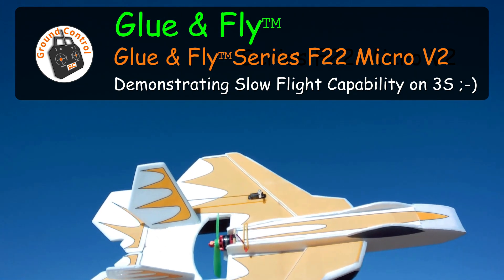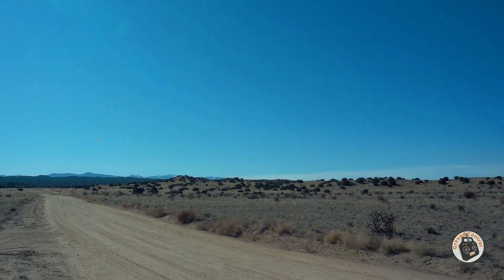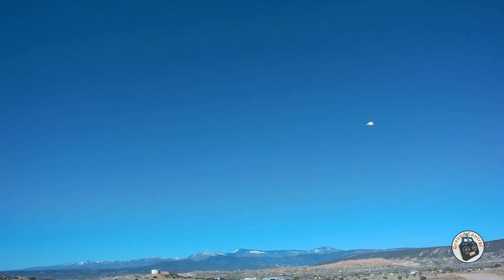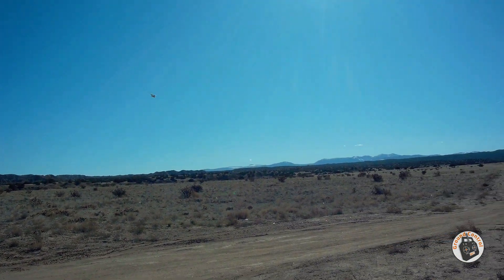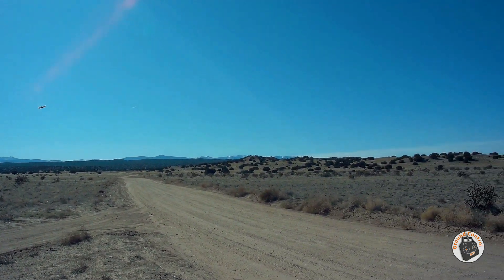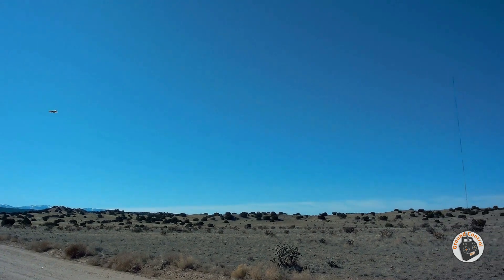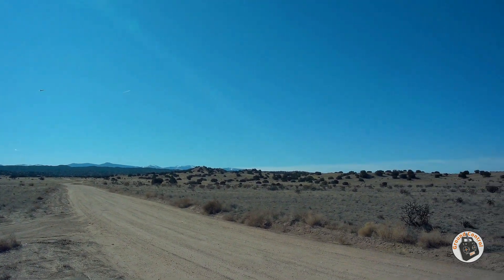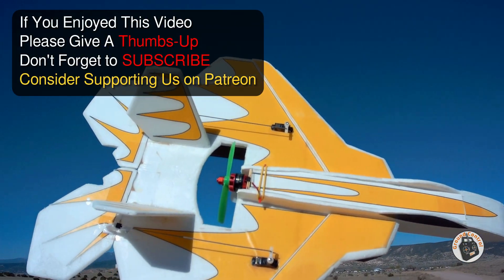"Glue & Fly™ Series" F22 Micro V2 - Slow Flight Capability on a 3S LIPO ;-)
I usually have this Parkjet Ripping through the Sky!
Today I thought I'd show the Slow Flight Capability of this Parkjet.
Today we are running a 3S LIPO Setup.
I'll make time in the next Flight Session to Test Slow Flight Capability with a 2S LIPO.

Banggood GCRC

The GFS F22 Micro V2 Plans are available for Patrons!

Here are links to the components:

Racerstar Racing Edition BR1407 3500KV 2-3S Brushless Motor

Emax ES9251Ⅱ Upgrade Version 2.5g Plastic Micro Digital Servo

Emax Simonk Series 12A 20A 25A 30A 40A ESC For Quadcopter QAV250 - 12A

Gaoneng GNB 11.1V 450mAh 80/160C 3S Lipo Battery XT30 Plug for FPV Racing Drone

Gaoneng GNB 11.1V 550mAh 80/160C 3S Lipo Battery XT30 Plug

iRangeX RM601 2.4G 7CH Micro DSM2 DSMX Compatible Receiver With PPM Output - with pin

GemFan Bull Nose 3545 GRP/Nylon Propellers CW/CCW Set Green (2 pairs)

Legal